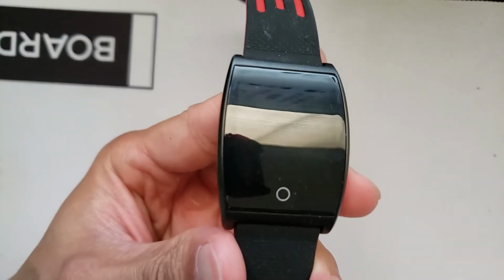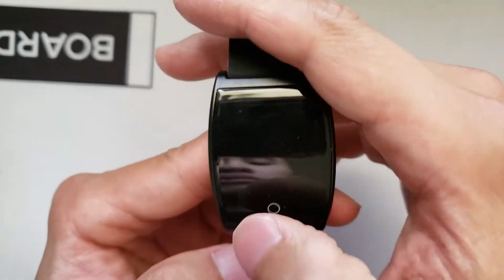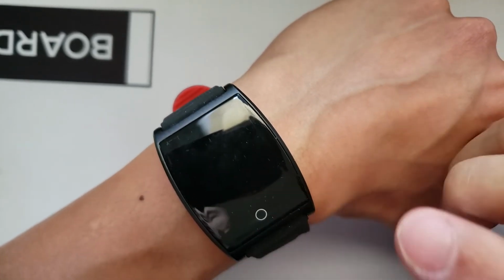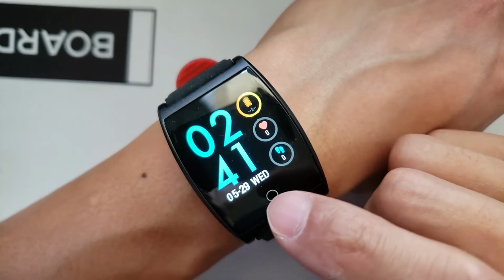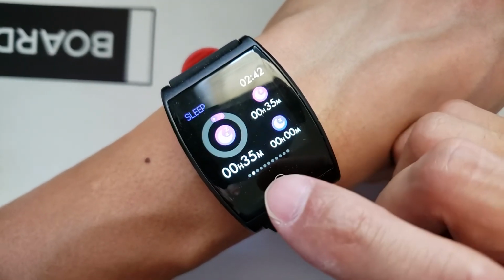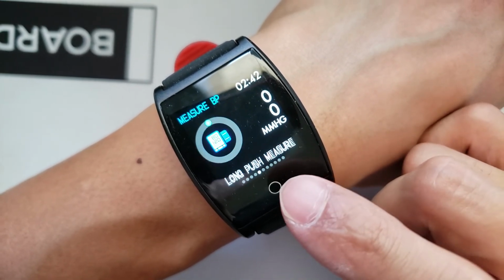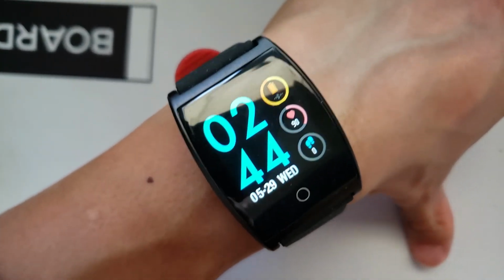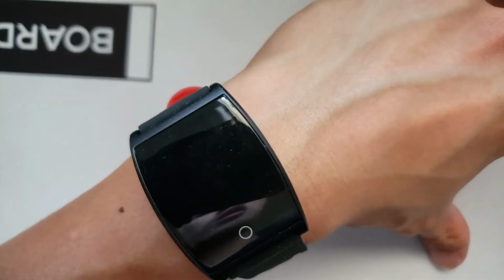First Look And Review Of The QS05 Fitness Tracker Sport Smartwatch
Check out the best 2019 Bluetooth Pedometer Bracelet Fitness Tracker Heart Rate Blood Pressure Monitor Sleep Tracker Digital And Analog Smart Watches With Camera For Apple iPhone Android Samsung Xiaomi Smartphones Men Women Running Swimming Exercises Workout Under $100 along with other new gadgets and electronics with us by subscribing to my channel

To purchase this smartwatch from trusted sources: